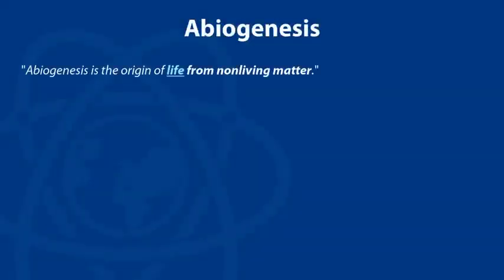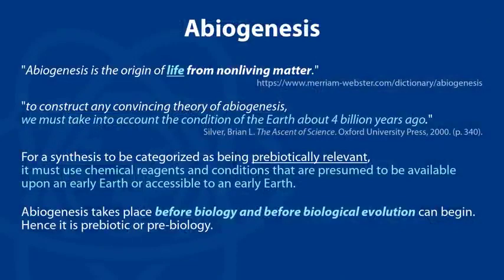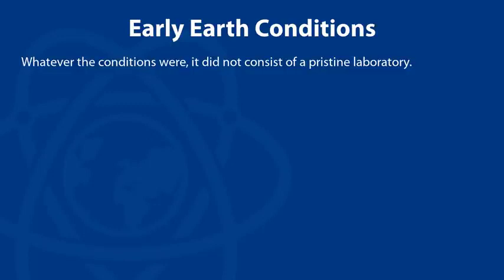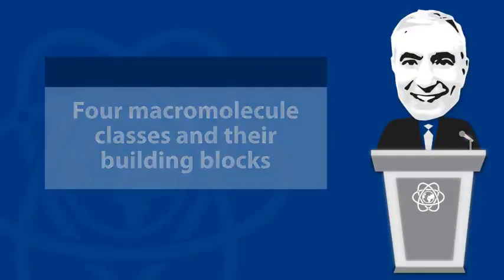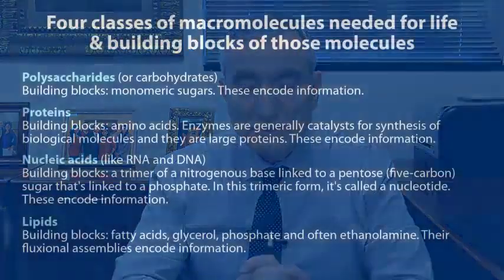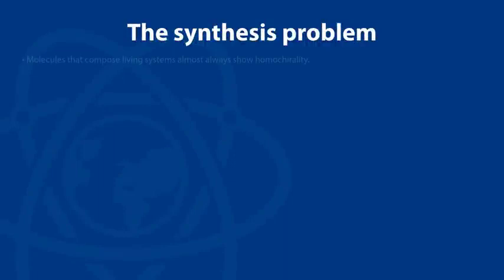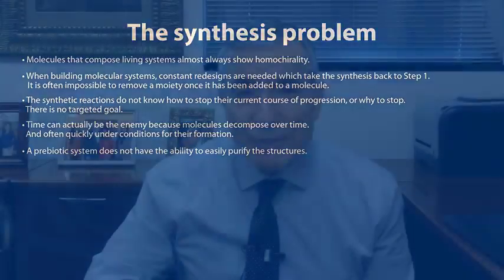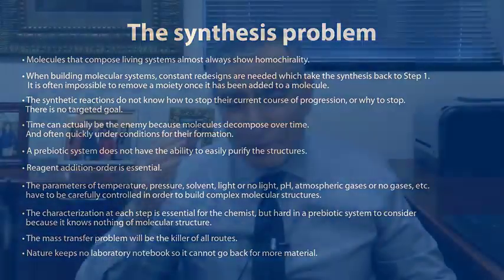Episode 1_13_ Introduction to Abiogenesis_ ORIGIN OF LIFE by Dr. James Tour